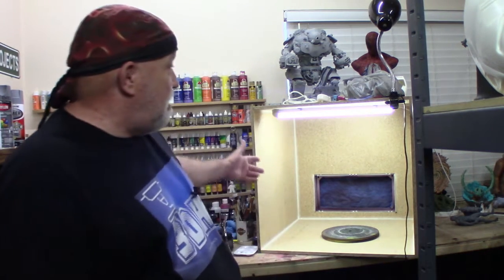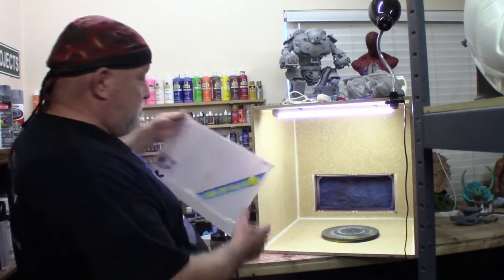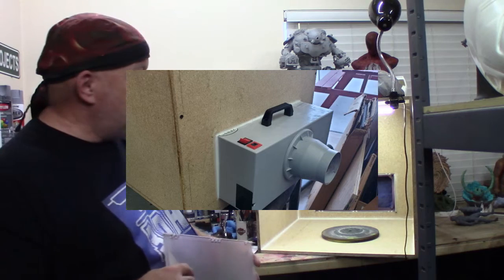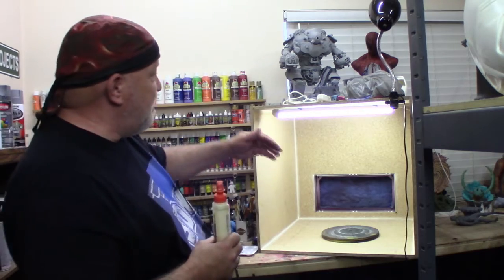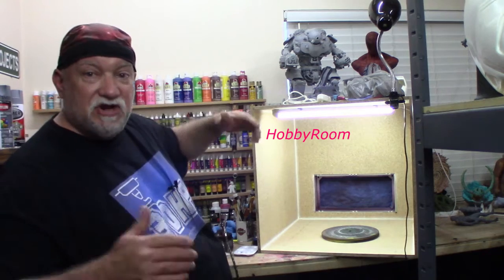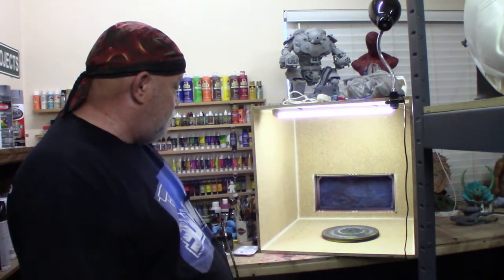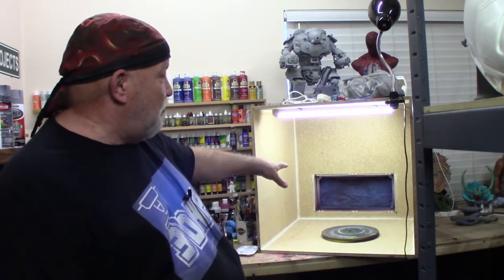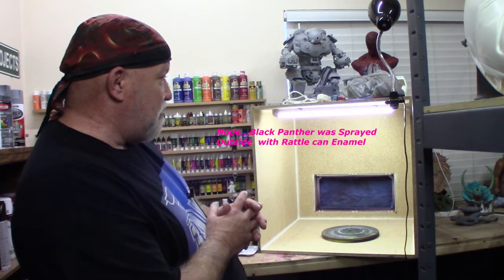I Super Sized My Spray Booth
Spray Booth  is also a Great Photo Booth.Just put your Colored Dollar store Poster board in it.

Light I used off Amazon
This Spray booth is Similar to mine.

The ​June  code is:  6SFYD3QX This code changes monthly. Please check Main page here under Community.

Amazon USA